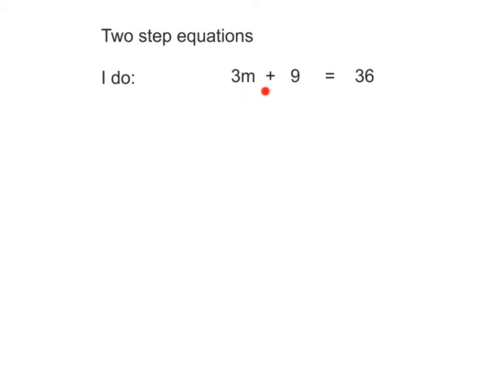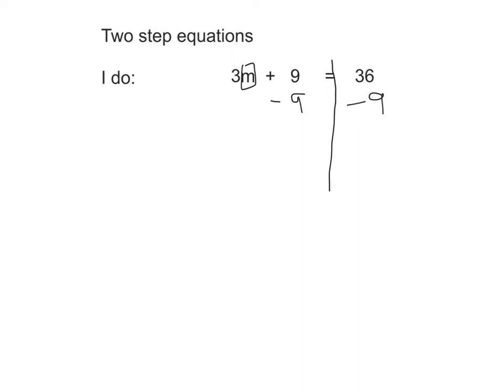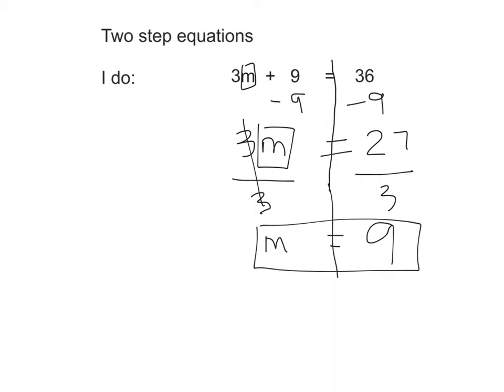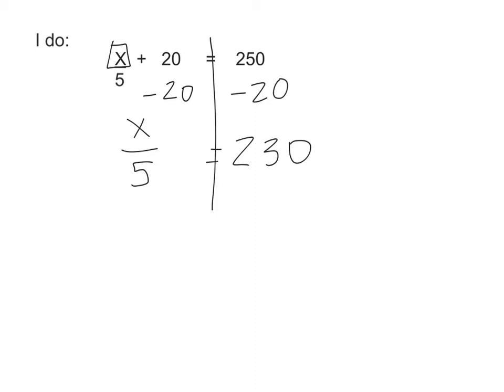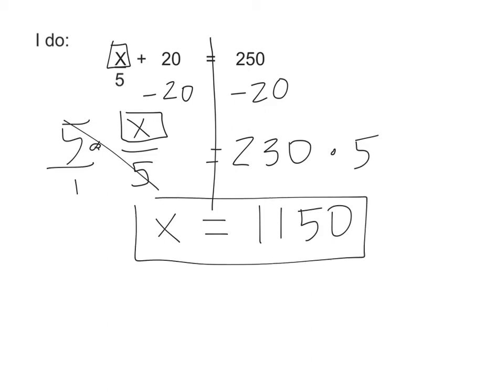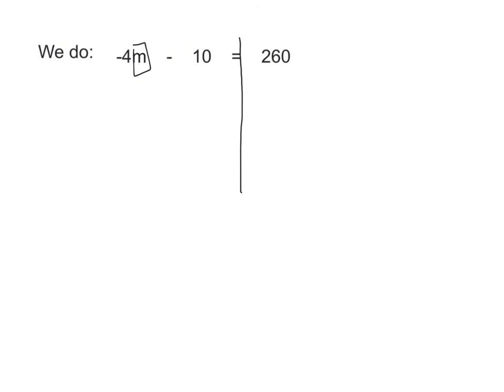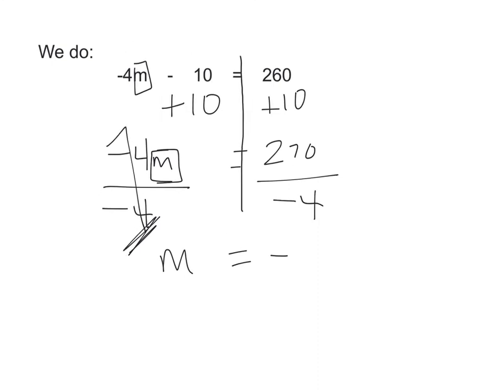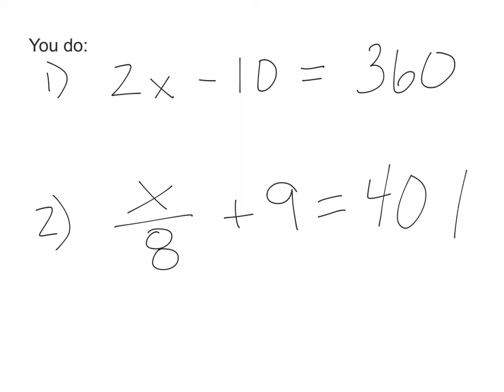3.3 solving 2 step equations